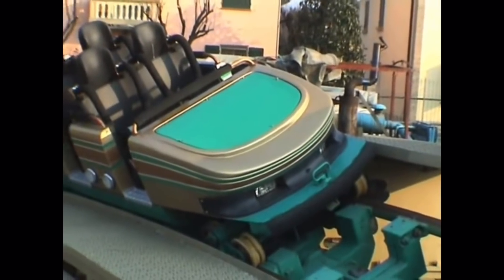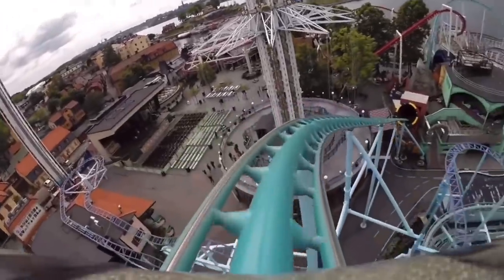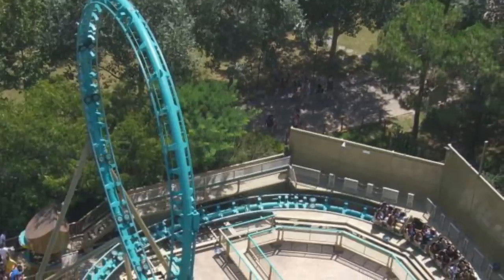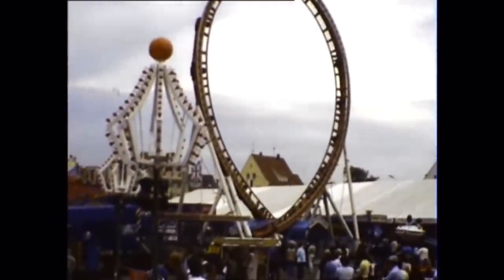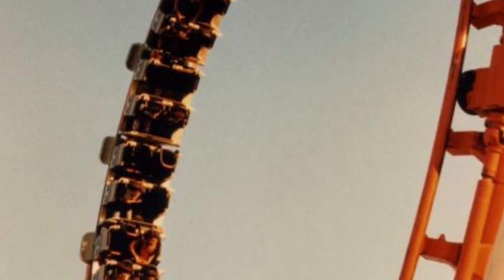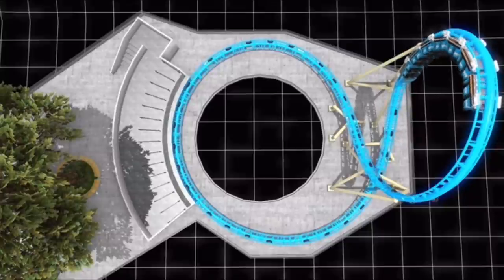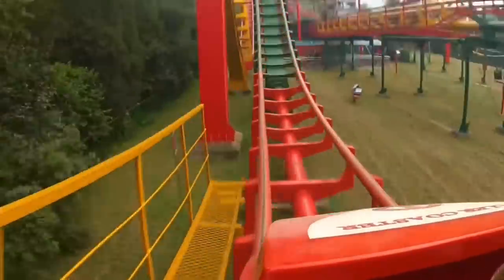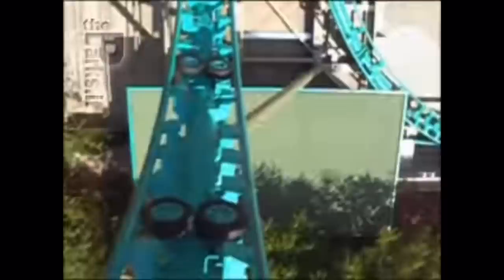RAREST Coaster Model EVER?? | Meet Anton Schwarzkopf's Katapult!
What's going on guys and welcome back to the channel! On my quest to uncover the community's rarest and most intriguing coasters, I've come across many rides in other countries, from bizarre and unheard-of manufacturers to coasters that we just straight up don't know where they came from. But I've never seen anything like the coaster I'm about to highlight today. With the first coming into production in the early 1980s, this compact single looper came from Anton Schwarzkopf and was often seen traveling fairs around the world. But what is peculiar attraction, and where did it come from? And more importantly, why don't some consider it a coaster? This is the story of Anton Schwarzkopf's, Katapult! 🔥🎢